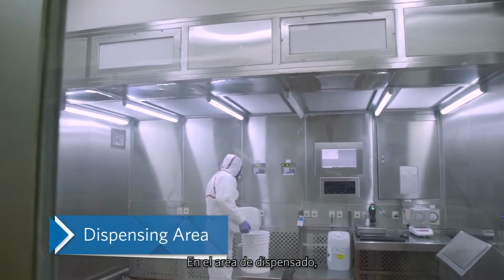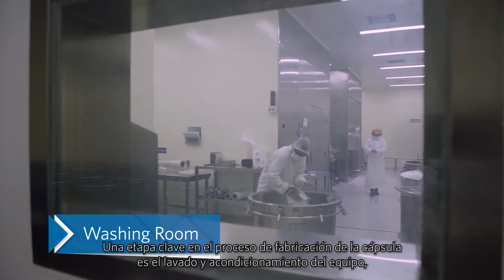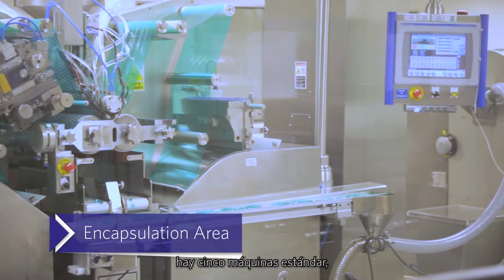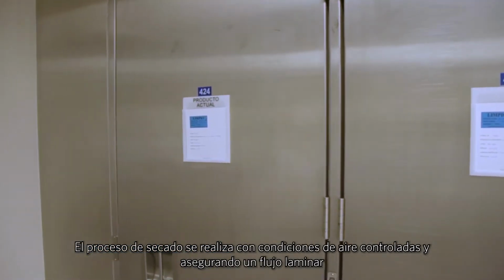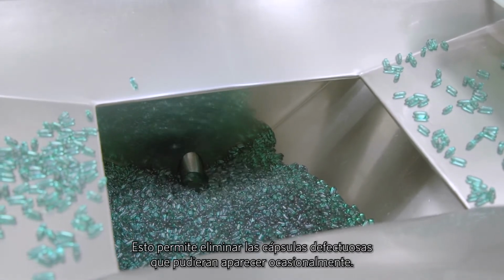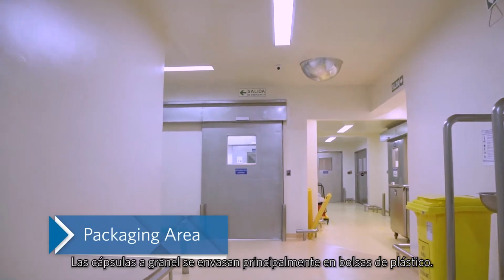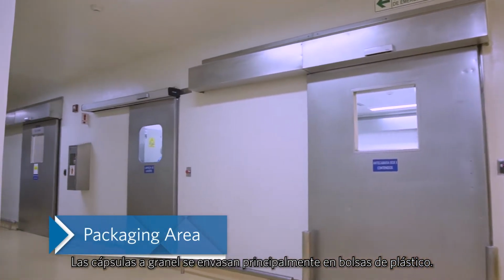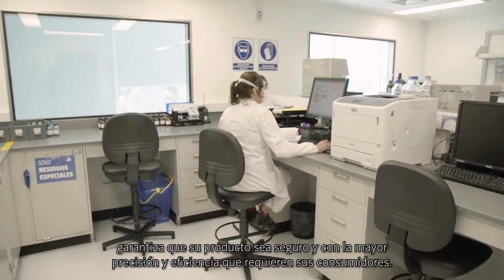Site Tour of Catalent Buenos Aires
Let’s have a look at our Softgel manufacturing site located in Buenos Aires, Argentina. This facility supplies hundreds of Consumer Health & Pharma products to clients in Latin America, North America and Europe and provides to our partners' the benefit of best-in-class standards.

Catalent. More products. Better treatments. Reliably supplied.™

Every molecule has a challenge.
We have a solution.